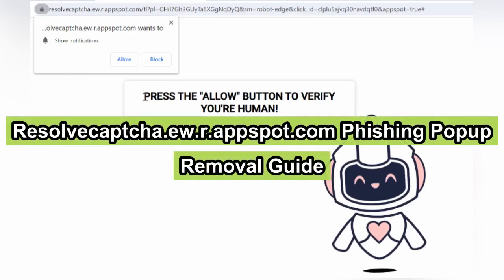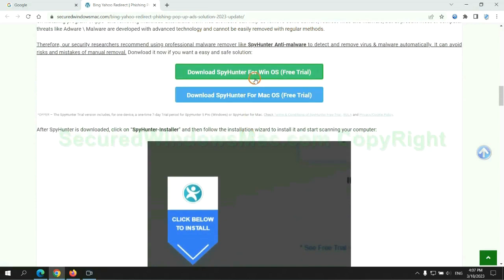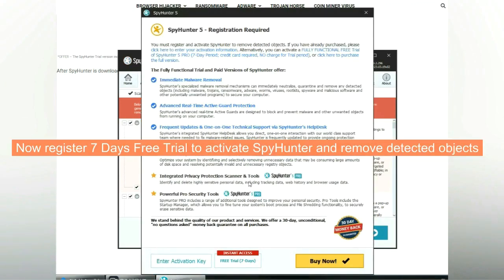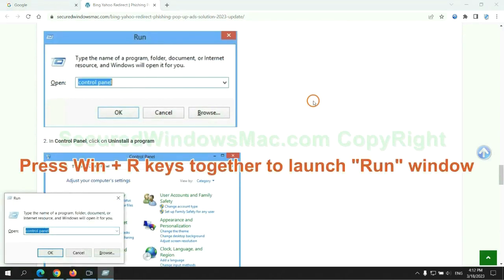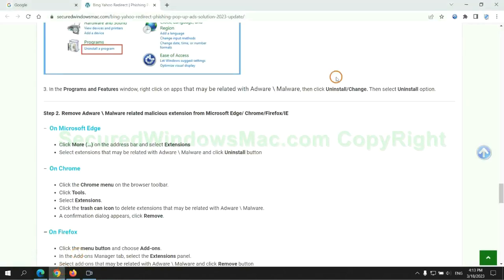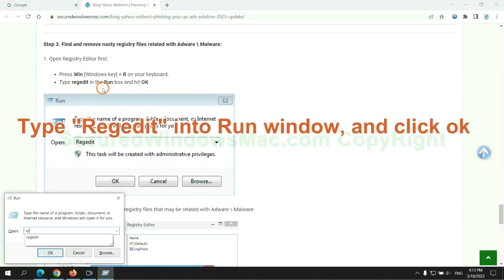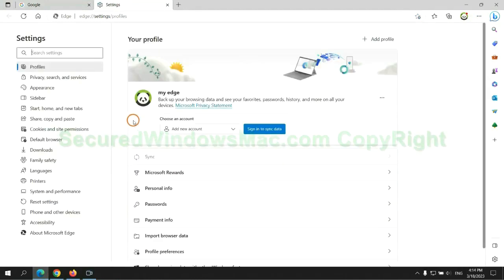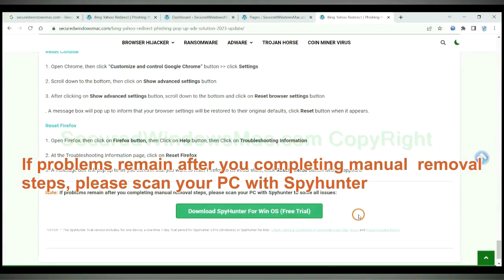Remove Resolvecaptcha.ew.r.appspot.com Spam Pop-up Ads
This video will show you how to remove Resolvecaptcha.ew.r.appspot.com. For details, please check